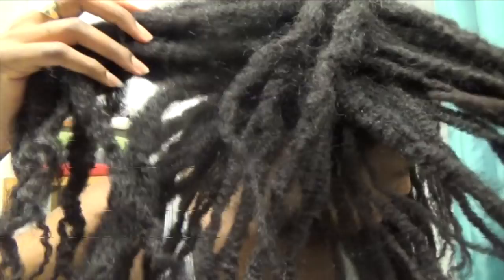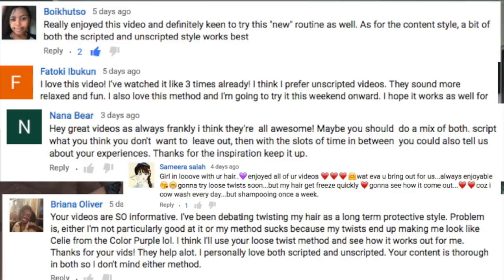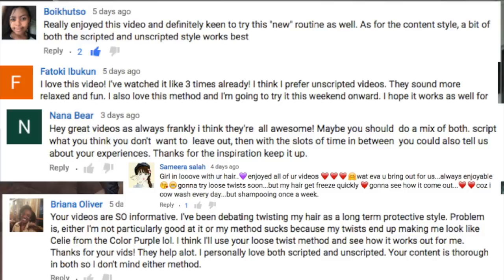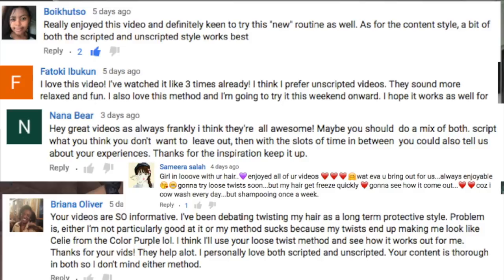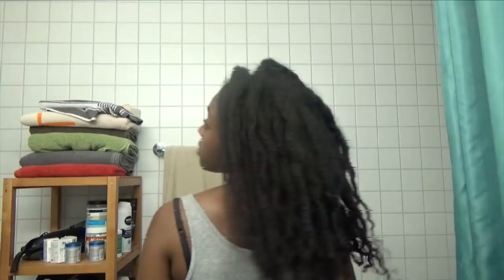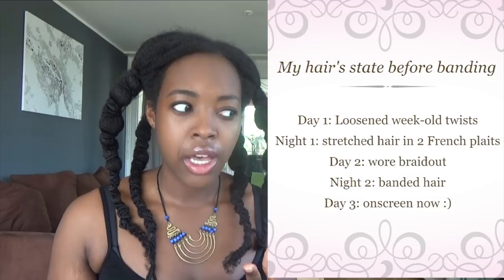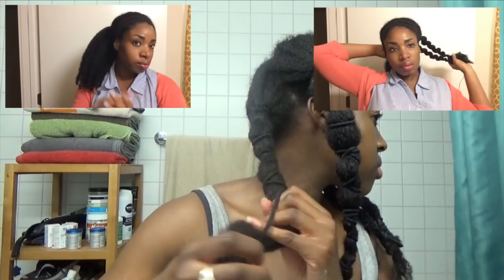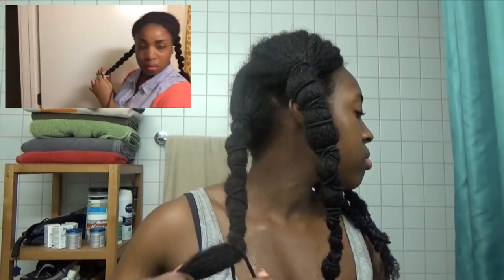BANDING my 4C natural hair: Efficiently Natural Collab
Hey rockstars,

Efficiently Natural and I teamed up to bring you this video in which I try out her banding technique on my long 4c natural hair. Efficiently Natural takes a no-nonsense approach to her hair, which is how she's managed to retain the length she has. She's keen on stretching and this is just one of the techniques she uses to do this. Click on the link above to see her interpretation of my 10-minute braid out method!

Banding | banding 4C natural hair | natural hair | 4c | Naturally high| banding natural hair